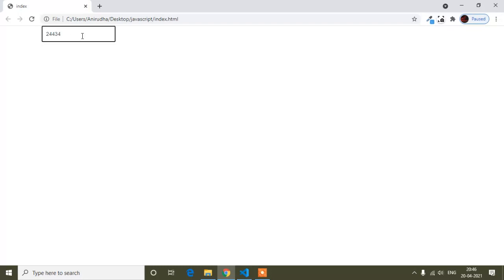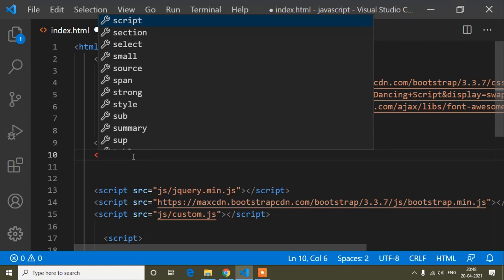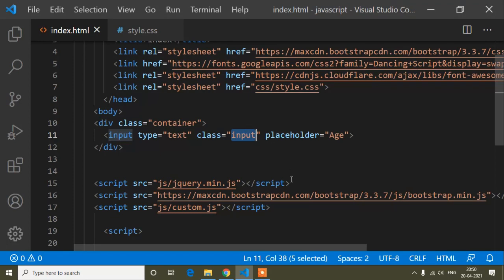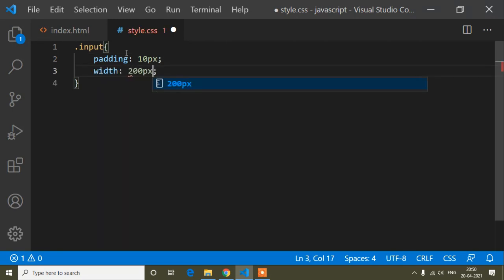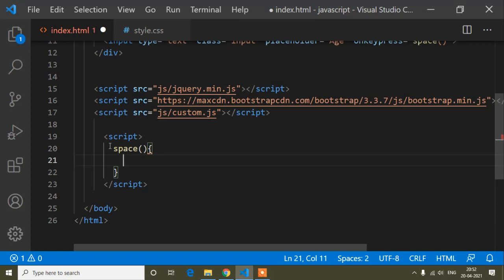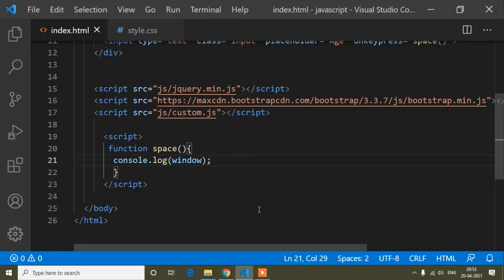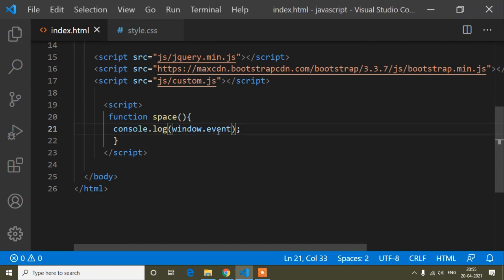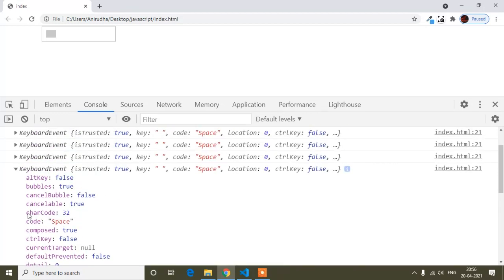Restricted Space key Javascript || Javascript Tutorial || Javascript Course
In this video I have shown how to restricted space key in javascript in a input field. I hava explain how to restrict a key in input field.